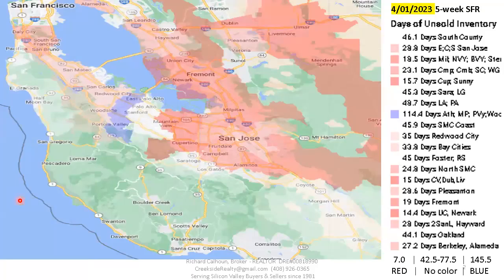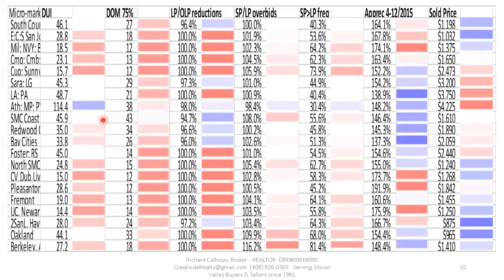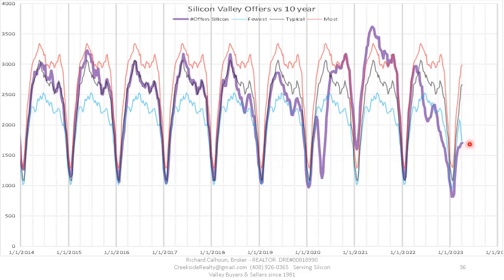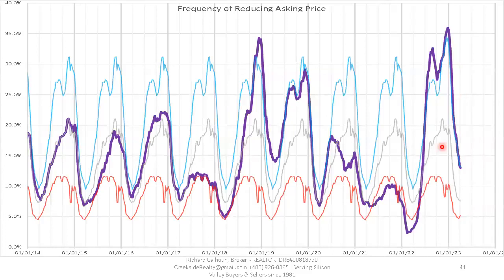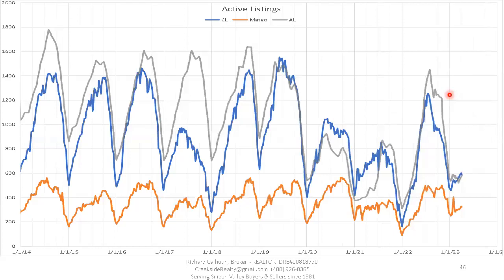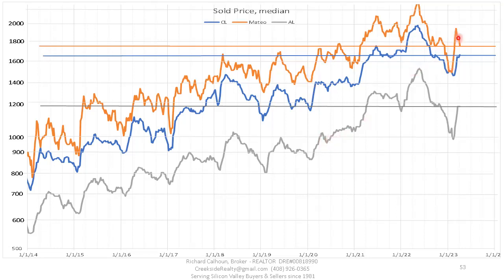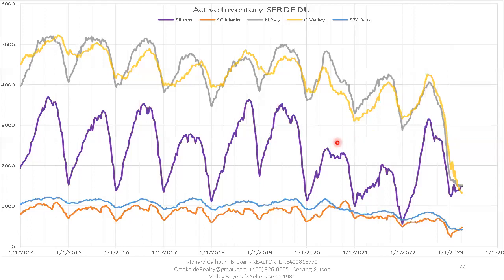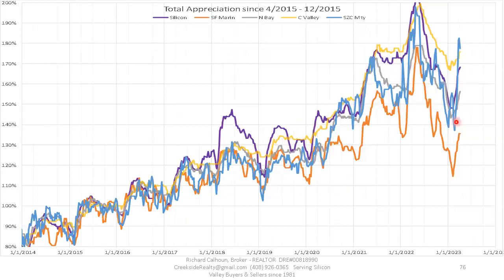Greater Bay Area & Silicon Valley Real Estate Market Geographical & Graphical Data 2023-04-01 wk #13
00:08 Silicon Valley - Heat maps. (Slides 2-10)
05:52 Silicon Valley – Overbidding distribution. (Slides 11-33)
08:03 Introduction | Background | Participate live | Historical presentations. (Slides 34)
08:39 Silicon Valley –Compared to 10-year. (Slides 35-45)
19:12 Silicon Valley – Comparing Santa Clara, San Mateo, & Alameda Counties. (Slides 46-55)
26:01 Silicon Valley – Data for each county. (Slides 56-57)
28:24 Highlights/Summary (Slides 59-60)
29:13 Greater Bay Area – Data for 13 counties, Silicon Valley, & Bay Area - (Slide 63)
29:21 Greater Bay Area – Comparing 5 regipns of Greater Bay Area. (Slides 64-76)

This pesentation is a weekly recap through midnight Friday 3/31/2023 and starts with a geographical (zip code based) presentation of current micro-market conditions in Silicon Valley (San Clara, San Mateo, & Alameda Counties). Then a graphical presentation that facilitates observing seasonal trends over the past ten years. Then concludes with the graphical presentation of five regions comprising 13 Counties that make up the Greater Bay Area. The 13 Counties and five regions are:

1) Silicon Valley - Santa Clara, San Mateo, & Alameda
2) SF Marin - San Francisco & Marin
3) North Bay - Sonoma, Napa, Solano, & Contra Costa
4) Central Valley - San Joaquin & Sacramento
5) Central Coast - Santa Cruz & Monterey

The goal is to provide you with a better understanding of both the Silicon Valley's and the Greater Bay Area real estate markets by using real, current, and in depth WEEKLY data. Viewers are encouraged to provide feedback.

To join the live Zoom presentation Saturday mornings 9 AM using

If above link fails for any reason, you can use any one of these two additional methods:

us04web.zoom.us/j/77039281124... (all one word no spaces)
3) zoom account using Meeting ID: 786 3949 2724 password 2jdw2f

Simply change the 8-digit date code (YYYYMMDD) at the end of this URL to reflect the correct YYYYMMDD to obtain historical/future handout.

This weekly information could be very helpful to you in what is likely your greatest financial decision.

Reach out with any suggestions, questions, and/or requests.
Join the zoom presentations held Saturday mornings at 9 AM.

active as an agent  with 40+ years of local Silicon Valley experience helping buyers or sellers with their real estate needs hosts an interactive Zoom discussion every Saturday at 9 AM.

Agents, consumers, and/or the general public are all welcome. Ask questions related to the presentation or the real estate market in general. All presentations are recorded and then posted to this YouTube channel access

Areas covered Real Estate Silcon Valley Santa Clara County San Mateo County Alameda Alum Rock Berryessa Blossom Valley Burbank Cambrian Cambrian Park Campbell Cupertino East Foothills Evergreen Valley Gilroy Lexington Hills Los Altos Los Altos Hills Los Gatos Los Gatos Mountains Milpitas Monte Sereno Morgan Hill Mountain View Palo Alto Rose Garden San Jose San Martin Santa Clara Santa Teresa Saratoga Stanford Sunnyvale Willow Glen Daly City San Mateo Redwood City Menlo Park Foster City Redwood Shores Burlingame San Carlos East Palo Alto Belmont Millbrae North Fair Oaks Half Moon Bay Hillsborough Atherton El Granada Woodside Portola Valley Brisbane Emerald Lake Hills Broadmoor Highlands-Baywood Park West Menlo Park Fremont Pleasanton Livermore Dublin Castro Valley Newark Union City North Bay Greater Bay Area San Joaquin Sacramento Moneterey Santa Cruz San Francisco Marin Napa Sonoma Solona Contra Costa Frequency of Overbidding Magnitude of Overbidding Inventory Offers Closings Days of Unsold Inventory Median Days on Market Average Days on Market 10 percentile Sales Price Median Sales Price 90 percentile Sales Price Seller's Market Buyer's Market Price reductions REALTOR of the Year Santa Clara County Association of REALTORS Richard Calhoun Creekside Realty Richard Calhoun Creekside Realty REALTOR Agent Real Estate Broker National Association of REALTORS California Association of REALTORS MLSlistings Redfin Zillow Homes for Sale Real estate for sale Buy a house selling my home.